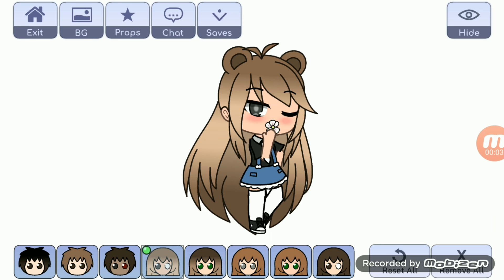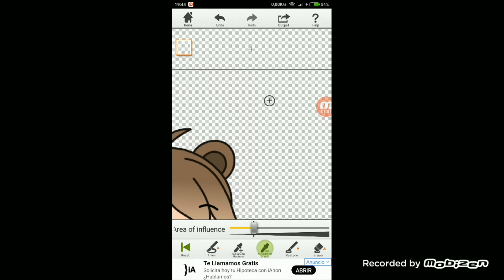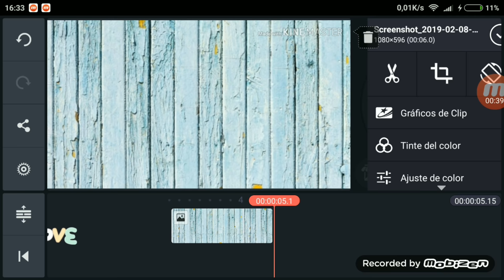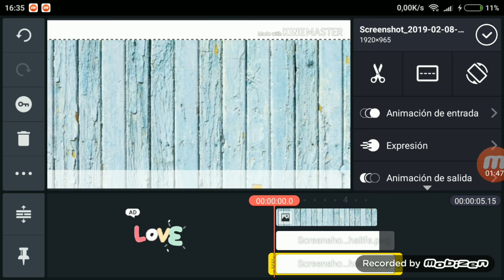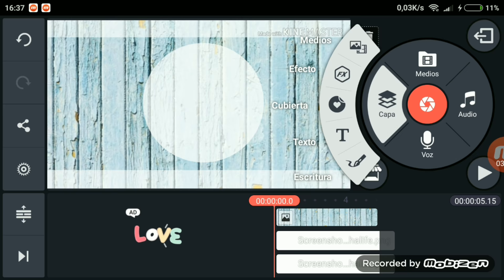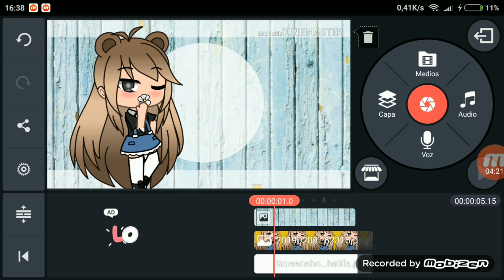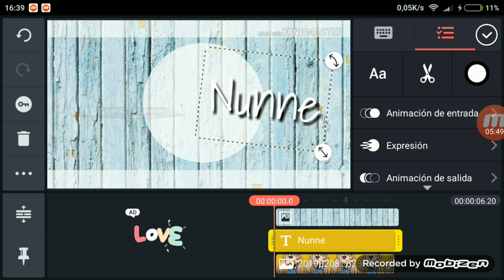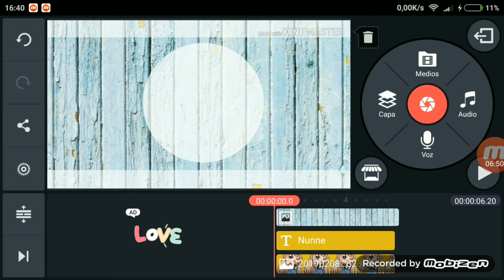Cómo hacer intros sencillas y bonitas °|° CON MI VOZ °|° Gacha Life (leer desc.)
•Aplicaciones necesarias:
~Gacha Life // Gacha Studio // Gachaverse~
~Kinemaster~
~Edge Tracer~